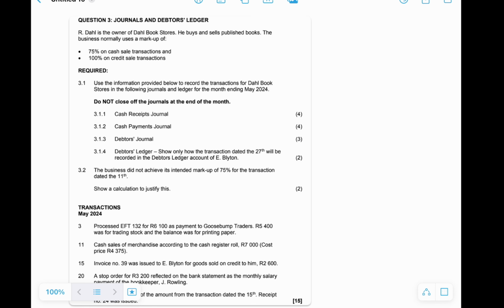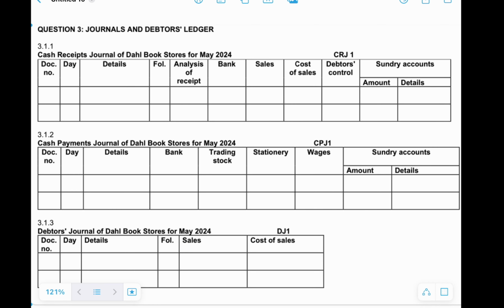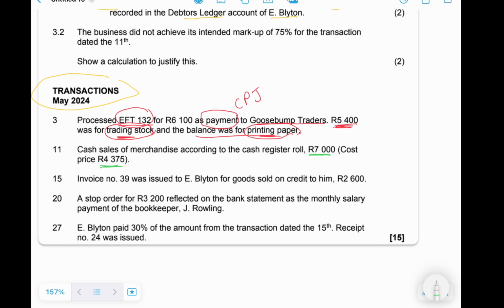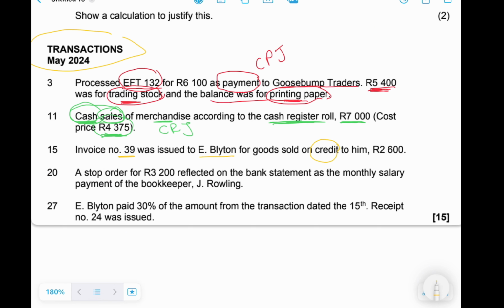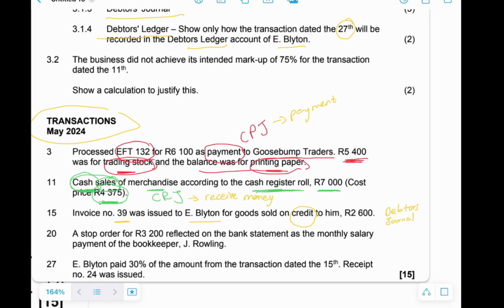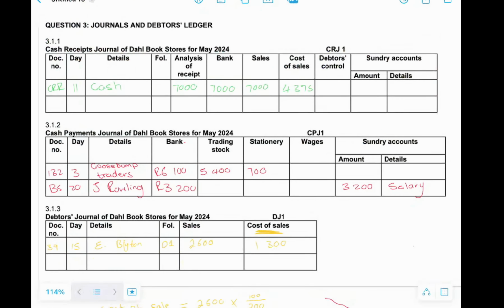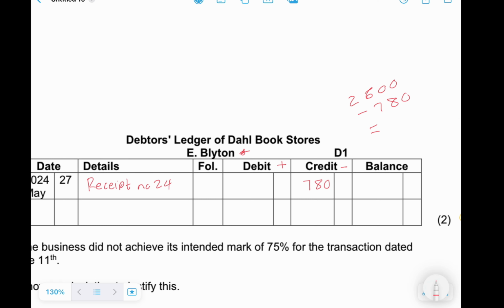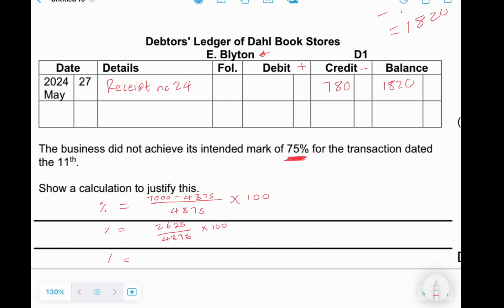CONSOLIDATED JOURNALS | CRJ | CPJ | DJ | COMBINED JOURNALS| MARK-UP % | ACCOUNTING | EMS | REVISION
In this video you will learn about the consolidated journals thus Cash payments journals (CPJ) , Cash receipts journal (CRJ) and Debtors journal (DJ). The tutor is answering a past paper to show you how you can approach the combined journals when asked in the same question.